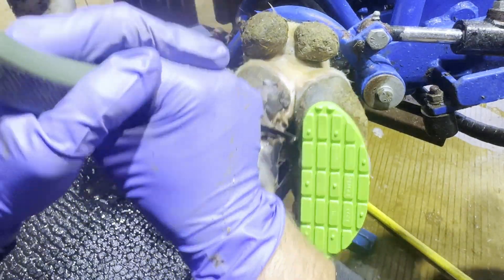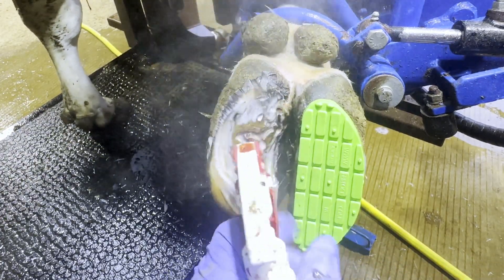Did this cow's hoof HEAL after 4 weeks?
In this week’s hoof trimming video, we revisit cow 5694, whose original trim revealed three separate issues contributing to persistent lameness. Learn about the hoof trimming tools and techniques we use to manage complex hoof damage, support long-term healing, and prioritise the cow’s comfort throughout recovery. Whether you're a hoof trimmer, dairy farmer, or just curious about cow lameness treatment, this hoof trimming video offers insight into UK farming and livestock health.

💬 Got questions? I might be answering yours in our hooftalkseries! Drop it in the comments below! 👇🏻

My story: I’m a professional hoof trimmer based in South West UK, travelling farm to farm to trim and treat cow hooves to keep them healthy and mobile. Regular hoof trimming is essential for preventing cow lameness and promoting animal welfare. Healthy hooves mean happy, stress-free cows… and that’s what Keeping Cows Moovin is all about.